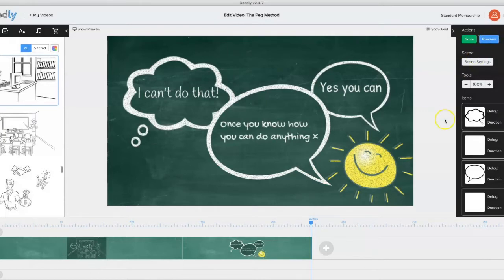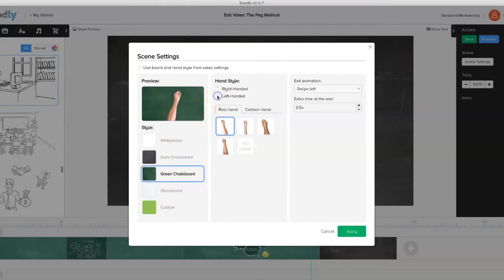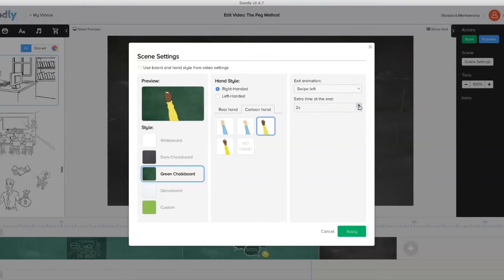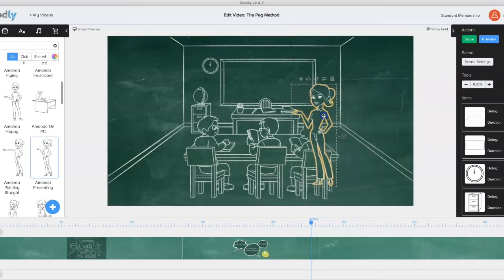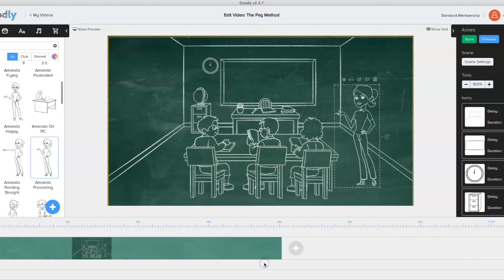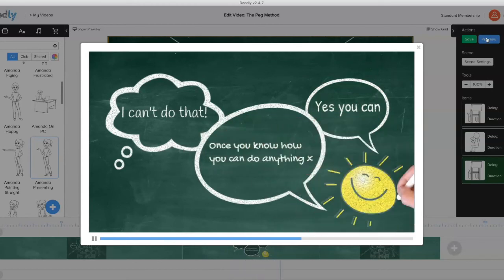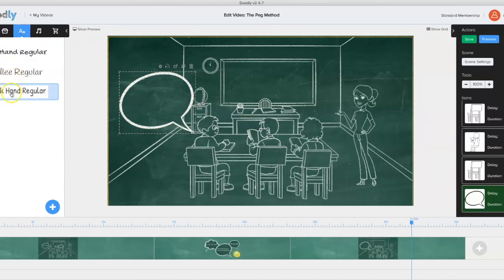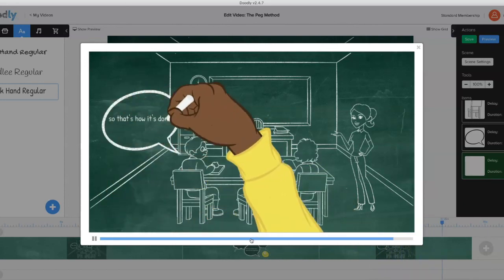How to create a Doodly video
In this video, I am going to show you how I created my previous video posted in the FB group Superbrain with Mindvalley, on Jim Kwiks The Peg Method using The Sun List.

This video will be followed by other bite-sized videos that will show you how everything was created using the following platforms:

iMovie
Canva
Picmonkey

And as in this video demo here - Doodly.

Please keep your eyes open for other bite-sized demo videos and some fun learning methods I have learned from Jim Kwik during his Superbrain Quest - Which I can HIGHLY recommend.